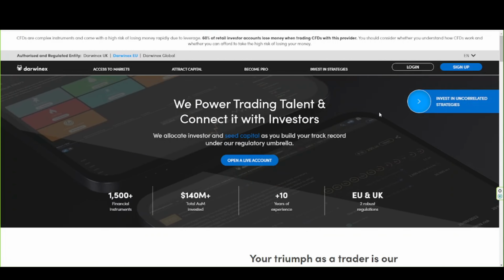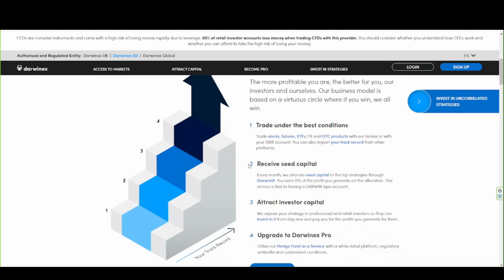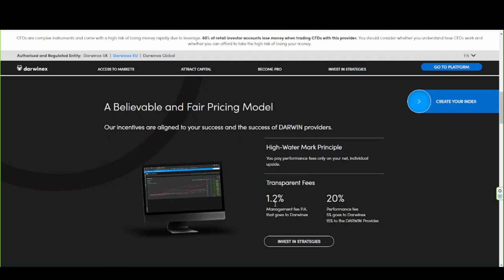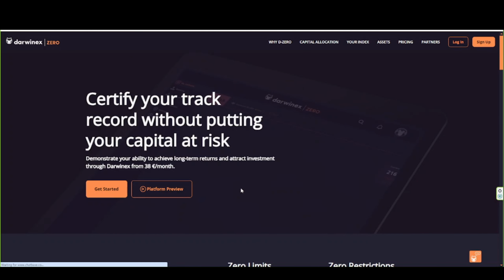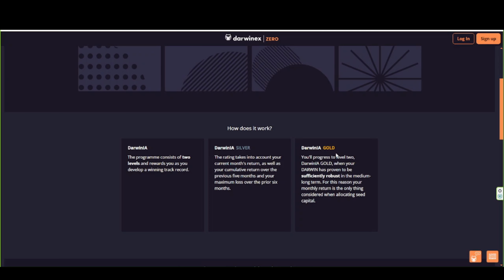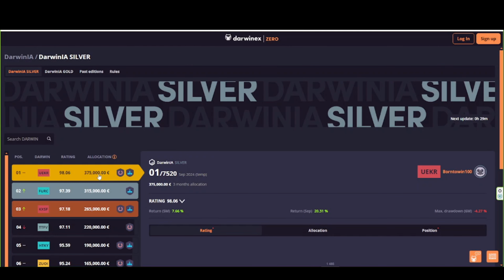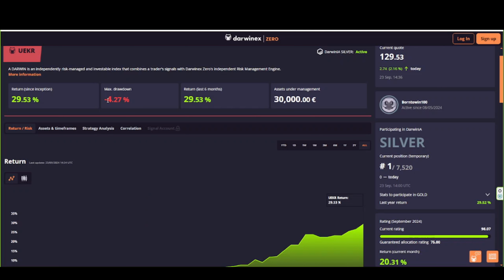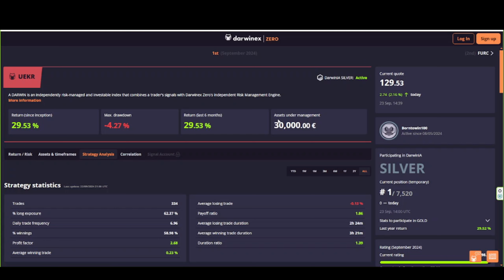Everything You Need To Know About DarwineX